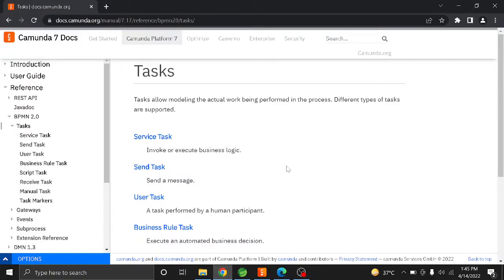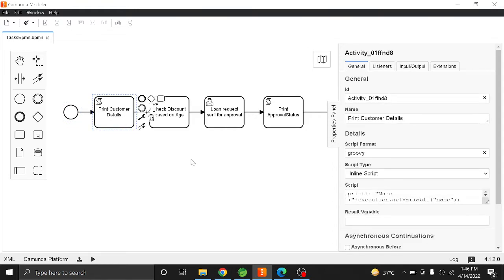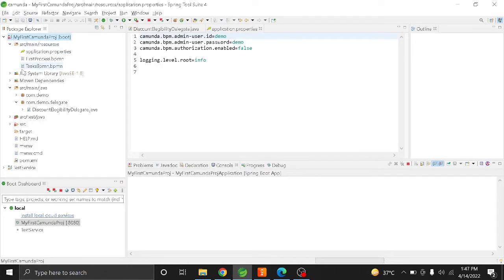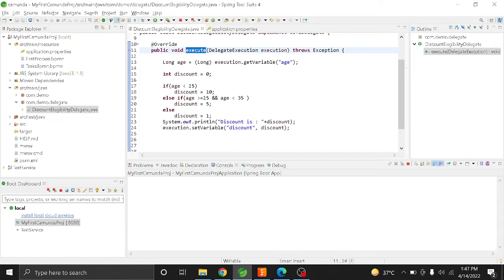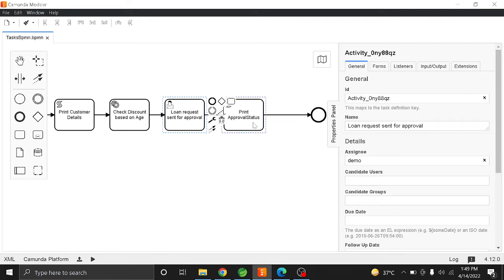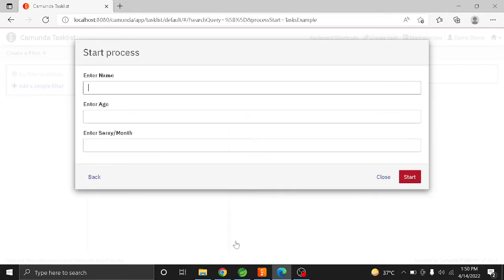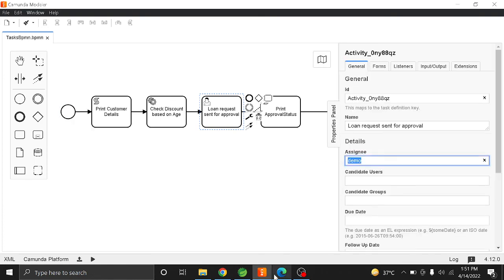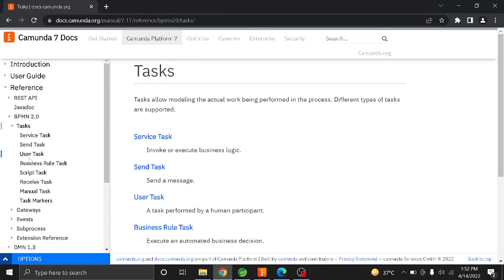5 1 Tasks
User Task, Service Task and Script Task